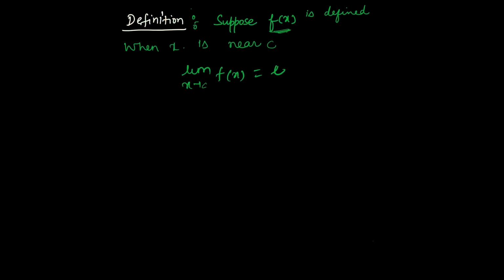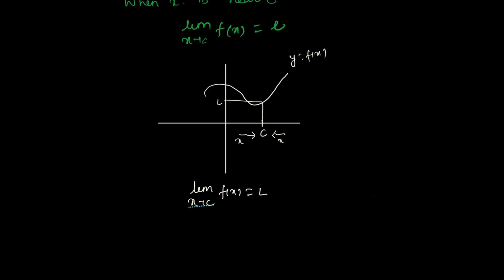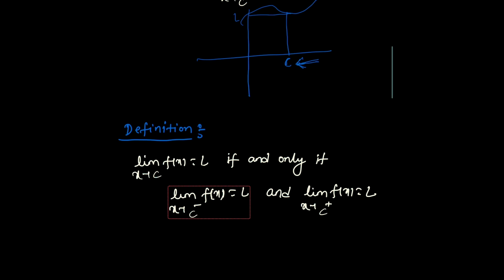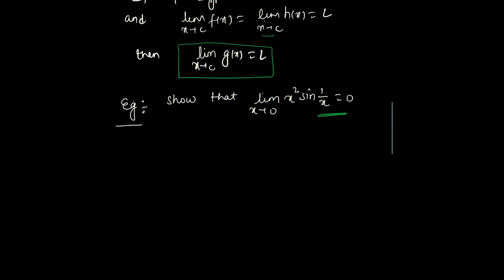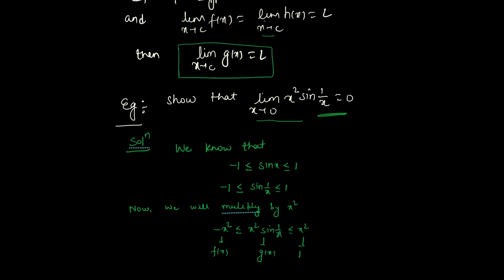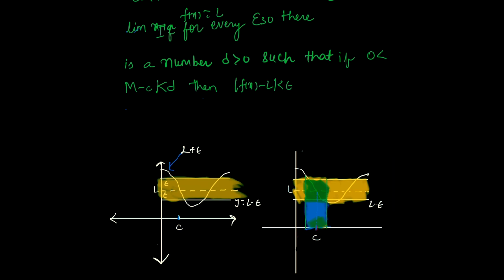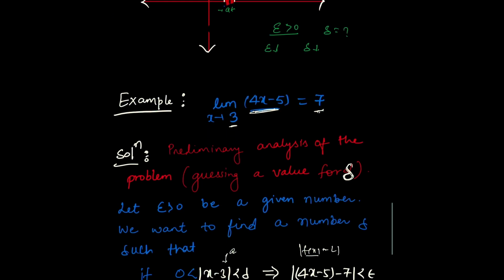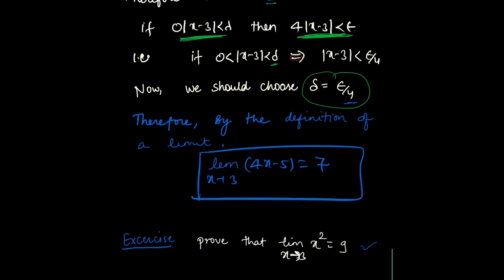Lecture-3 || Limit of Functions ||Calculus-1 || Mathematics